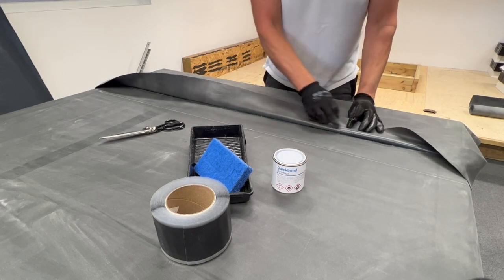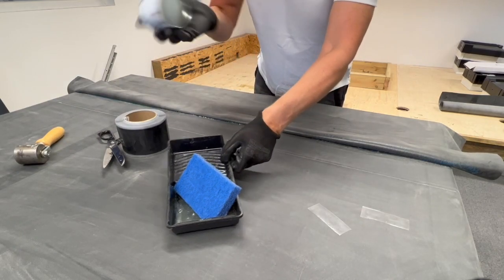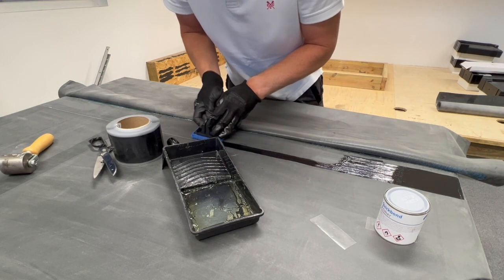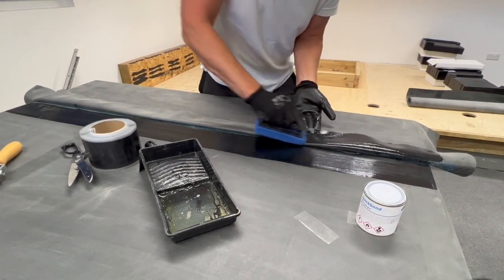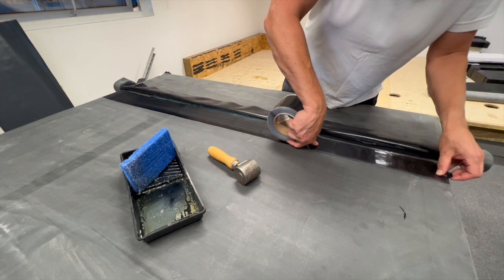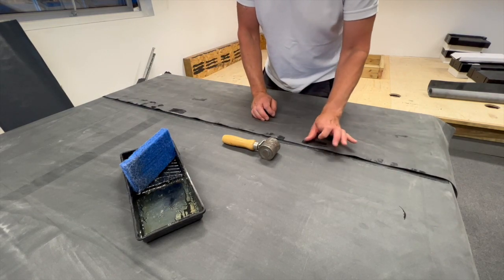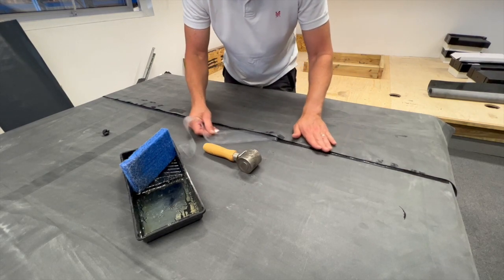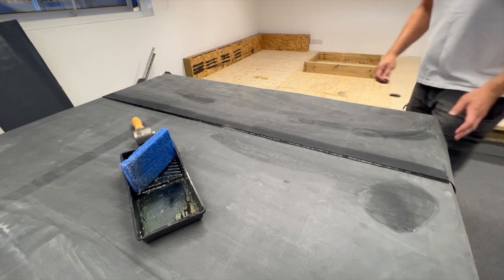Seam Tape with EPDM Rubber Roofing - 5 Minute Installation Guide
Seam tape is easy to install if you follow the right process. In this video we demonstrate how to apply seam tape and directions to follow before and after the application. We hope that our viewers find it useful.

Products used:
Seam tape
Rubber Cover EPDM Rubber Roofing Membrane
QuickBond Primer
Seam roller
QuickBond EPDM Membrane Cleaner
QuickCover Scrub Pad